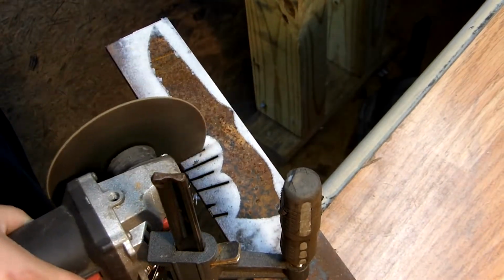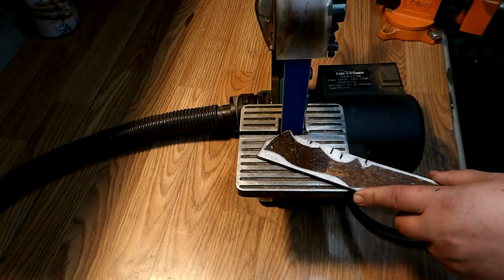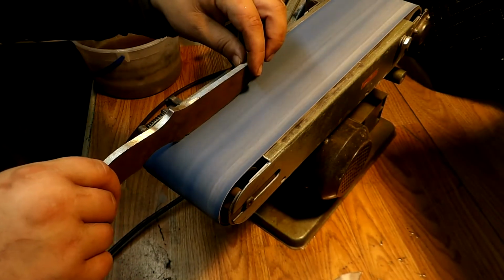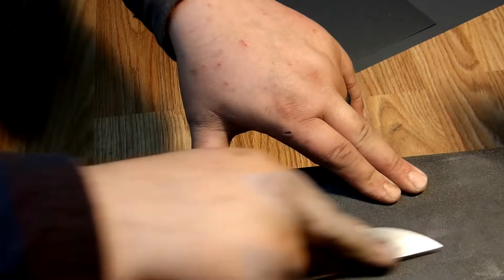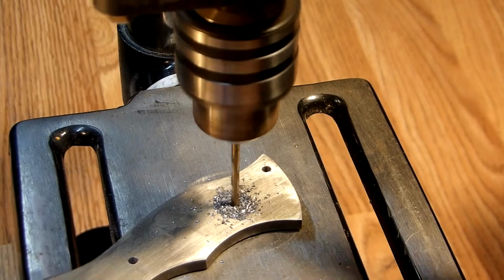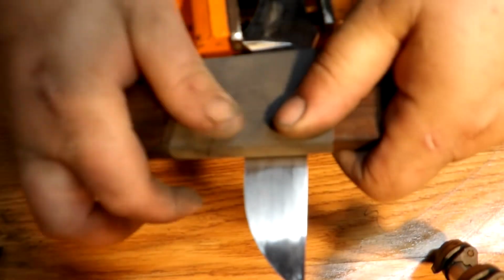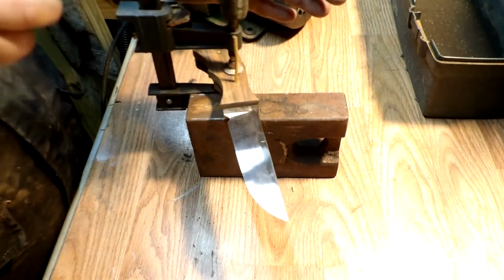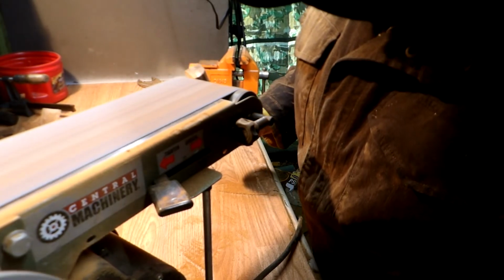"SCIENCE" BEHIND QUENCHING STEEL KNIVES | KNIFE MAKING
In this knifemaking video today I am going to show you how to make a wood handle bushcraft knife.
 hey in this video today I am teaching you how to make your own bushcraft knife made with wooden handles. in this video, I will show you the step-by-step process of making a simple yet durable bushcraft knife. using the methods in this video you can walk away from this video knowing how to make your own bushcraft knife.
 thanks for checking out my bushcraft knife making video stay until the end to check out my redmanforging playlist to see many other cool knife builds.